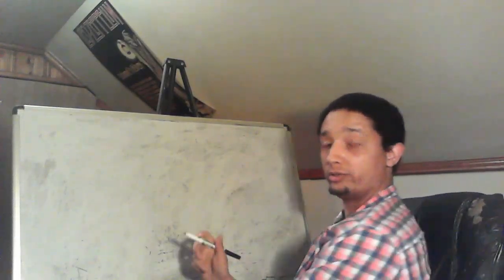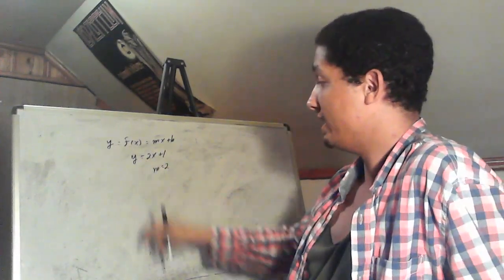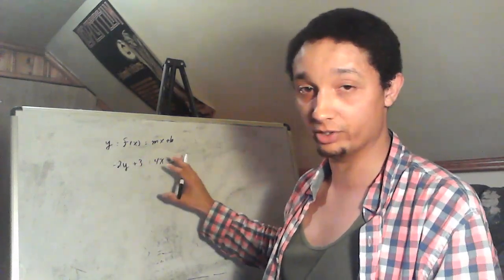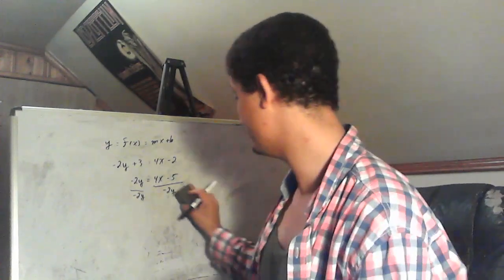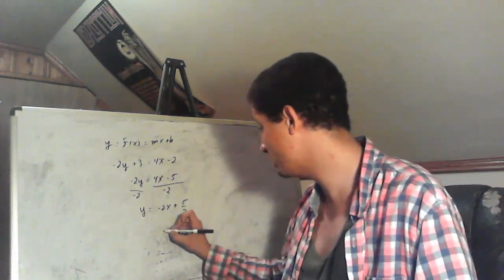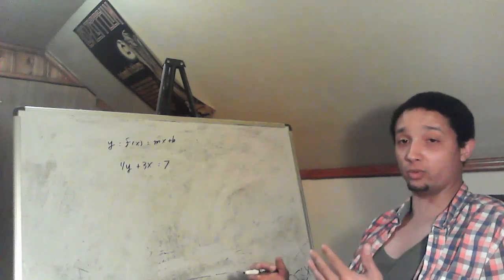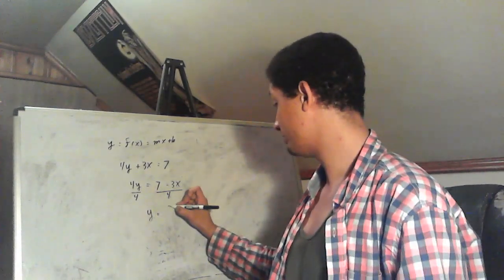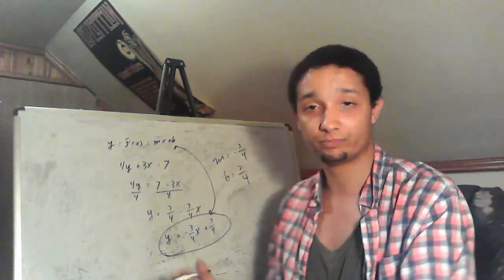Linear Functions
I work out a few simple problems involving linear functions, slopes of a line, y-intercept, and writing in y = mx+b form. The Algebra I and Algebra II students I tutor are the target audience here. If you are having a hard time on a problem send some over and I'll help you with it and post a video with the solution usually within 24hrs.